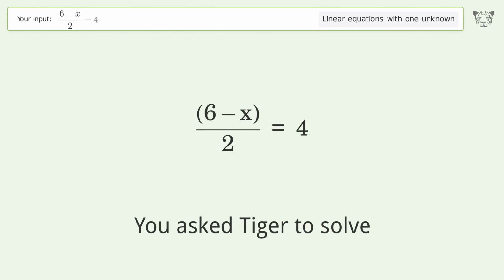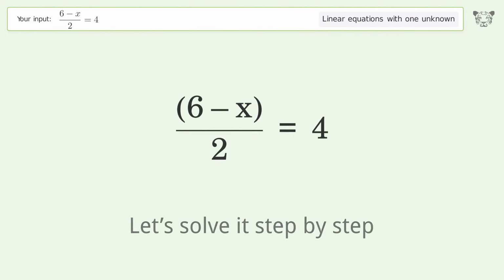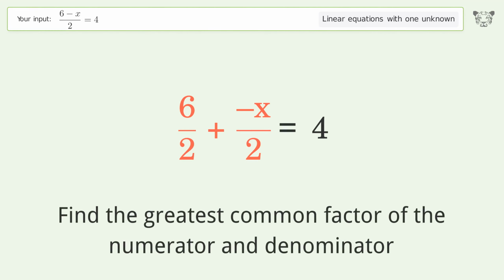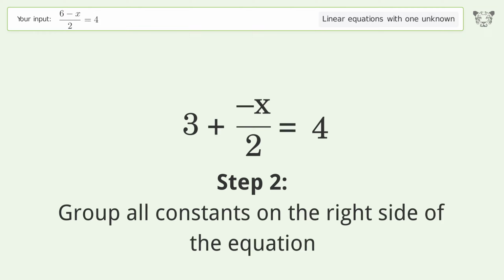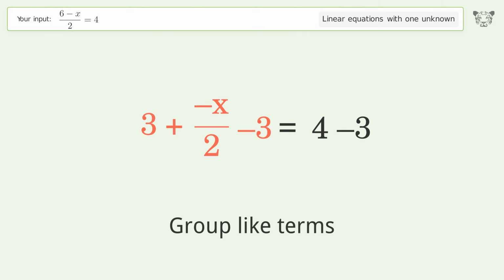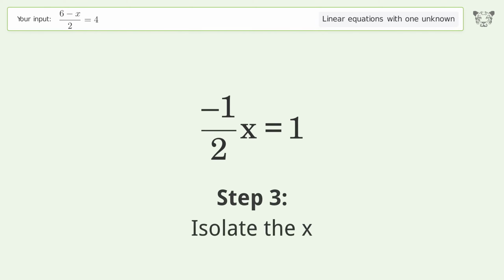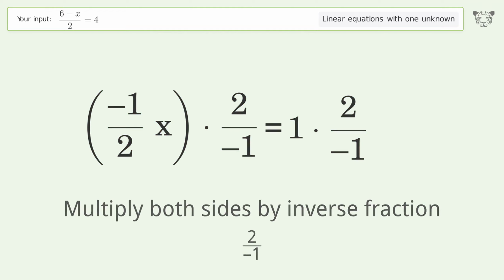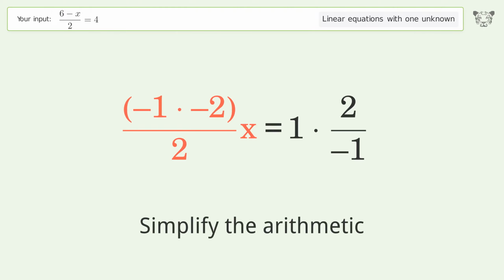Linear equation with one unknown: Solve (6-x)/2=4 step-by-step solution